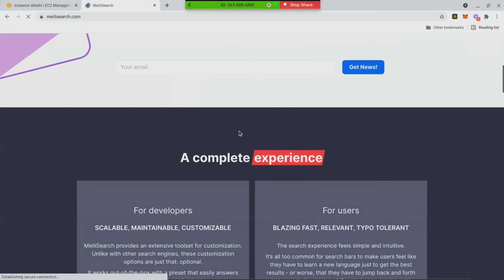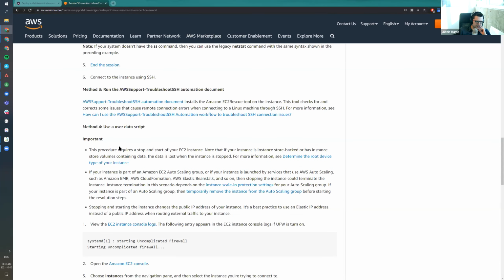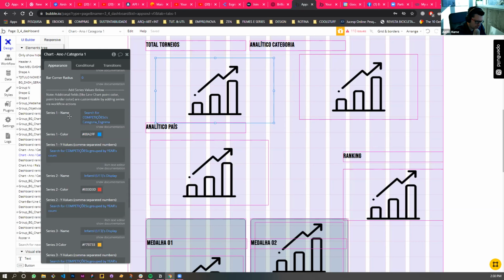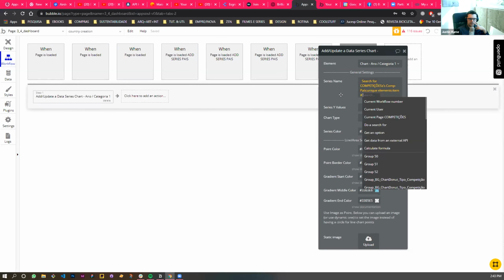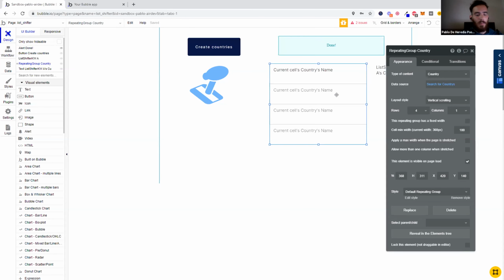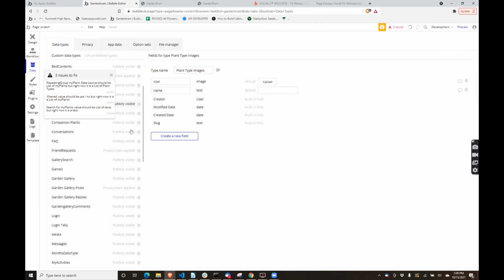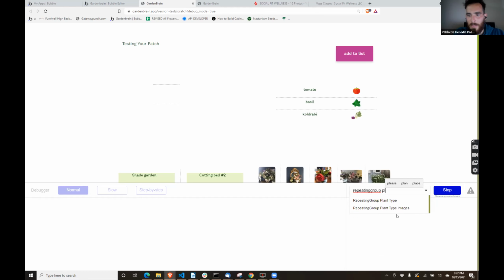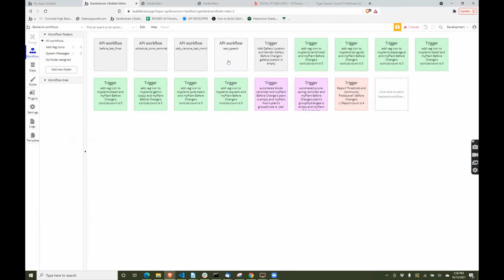CoCreative NoCode (Bubble.io) Office Hours - Ep. 130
Timestamps:

00:00 - 16:30 Setting up MeiliSearch
16:30 - 25:00 Google Analytics 4 is not tracking visits
25:00 Create chart series dynamically (Chart JS plugin)